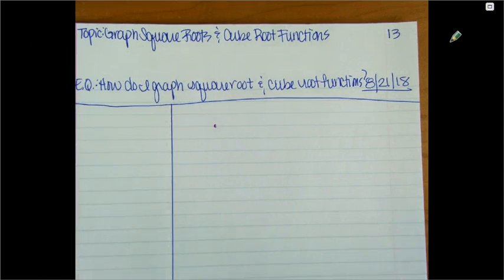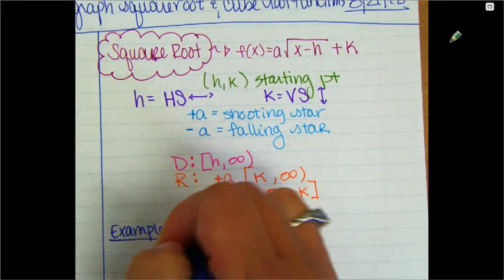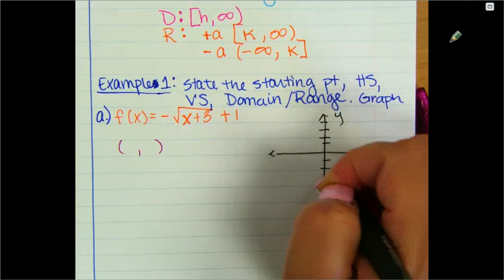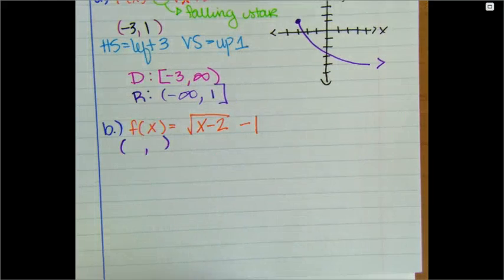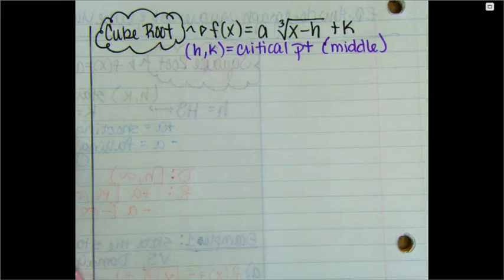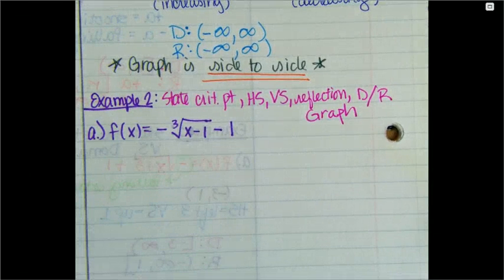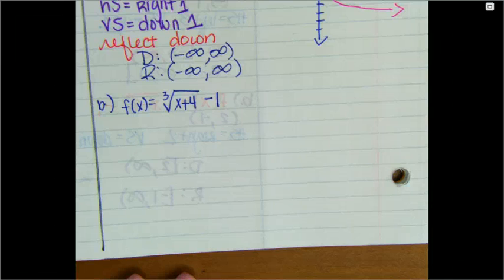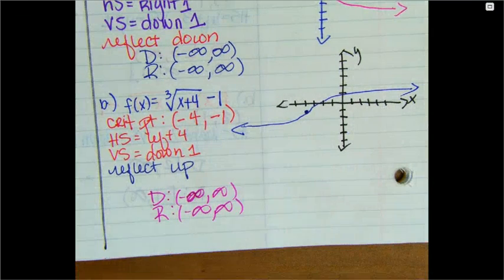IM3 Graph Square Root & Cube Root Functions 8-21-18